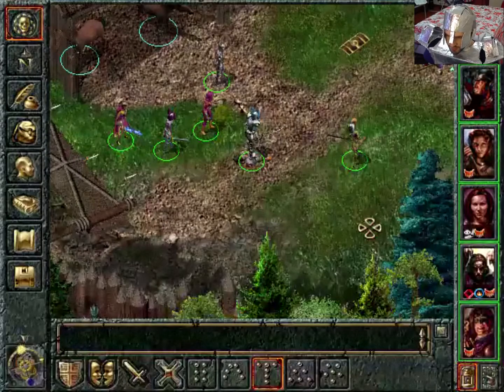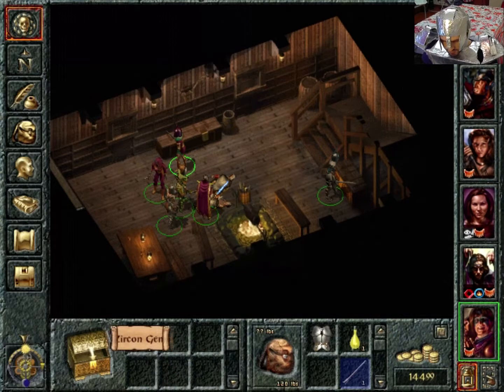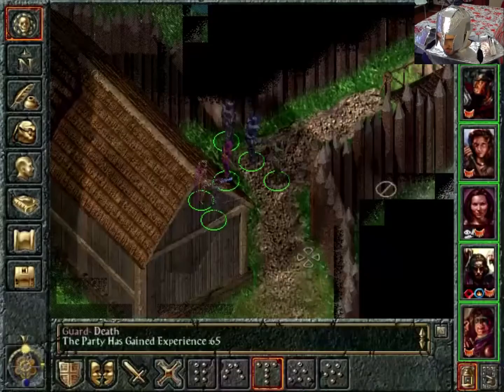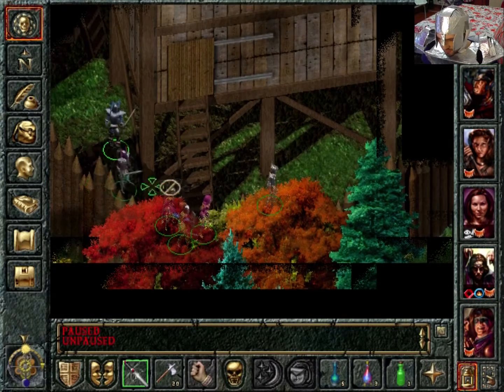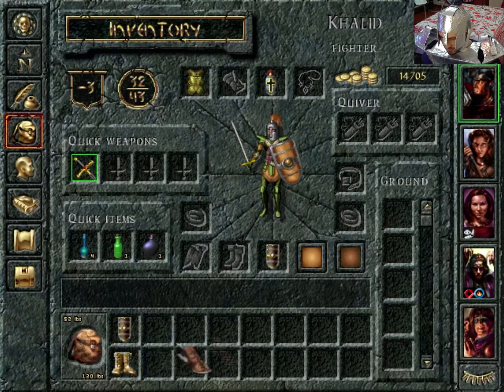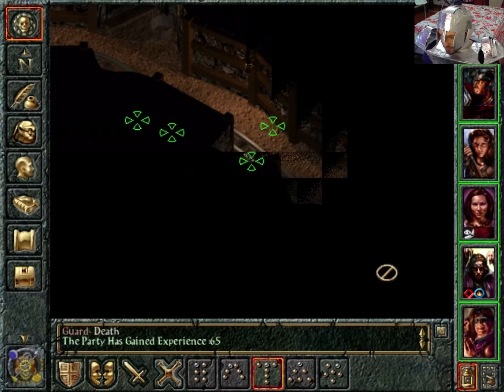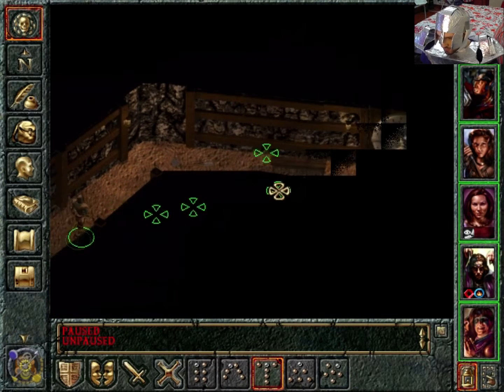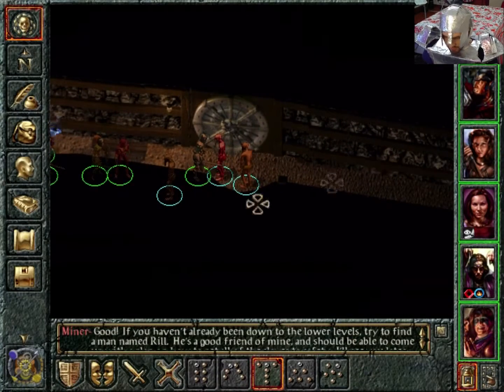Let's Play: Baldur's Gate - Ep. 34 - Into the Mines!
Xevric and the party venture into the dreary Cloakwood Mines. Inside, they meet a number of poor souls being worked to death. Will our heroes' hearts be moved by their plight? Will they find Davaeorn, master of the mine and the one behind the Iron Crisis? Only time will tell.

*NOTE*

I'm attempting to use a new video editing software that will make the quality a little sharper. Unfortunately, I don't yet know how to crop my webcam picture. To get around this, I've relocated my face so that it covers my character portrait. In the future, I'll work on adding effects like having the webcam fill up with red when taking damage like the portraits do.